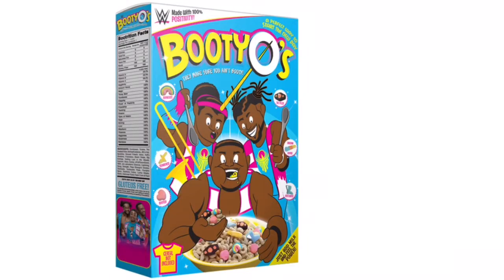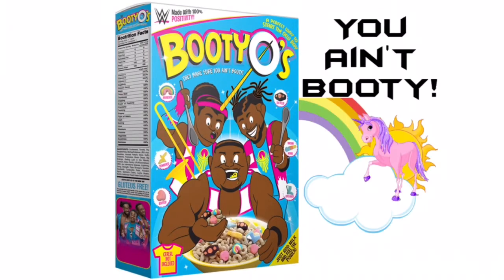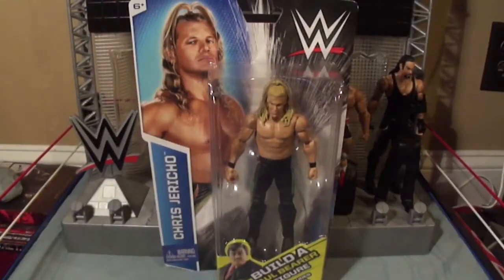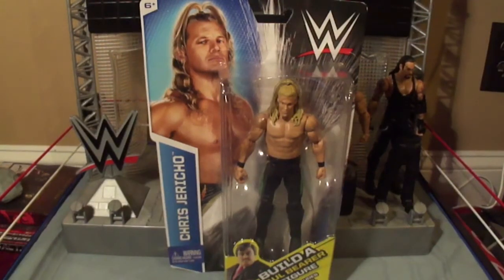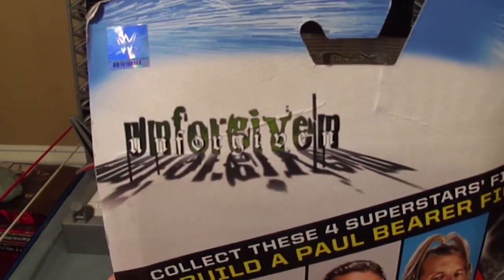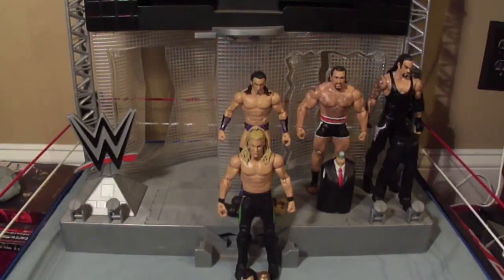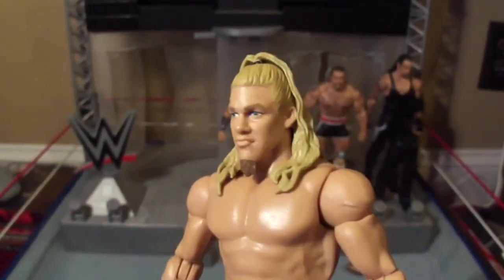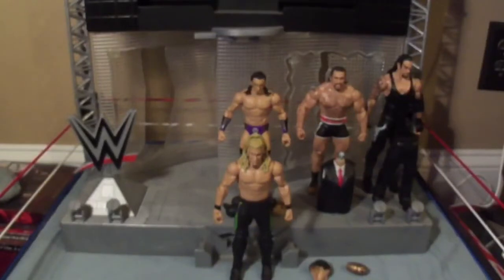My WWE Figures:Chris Jericho Walmart Exclusive Mattel Build Paul Bearer Basic Figure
I am the J-Man! Your Cash In The Case-Attitude Era Champion...Hallelujah!

My intro theme is "Hallelujah" (Rock Mix) by CFO$

The last of four figures in the build Paul Bearer figure line,exclusive to Walmart. Chris Jericho has his head and urn.Next up will be to build Paul Bearer!